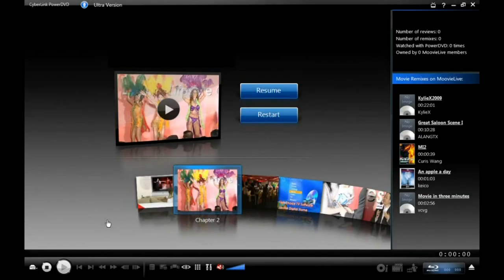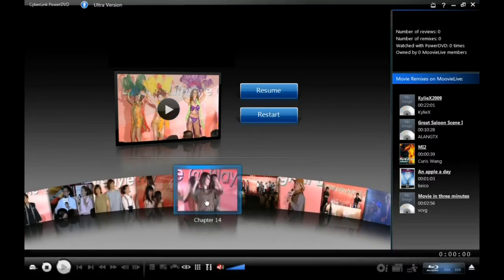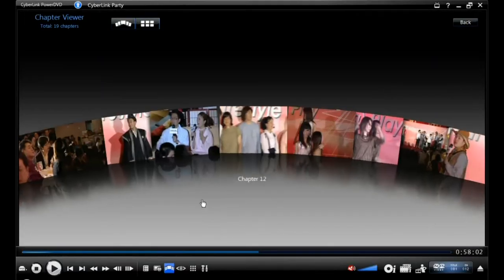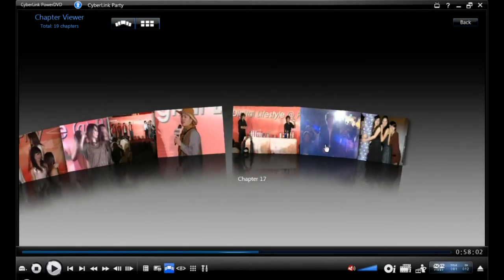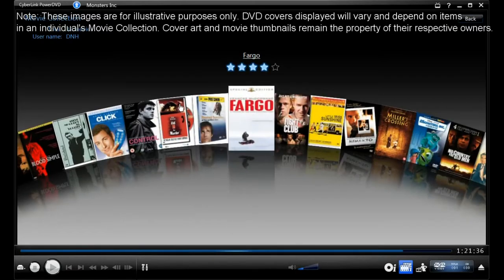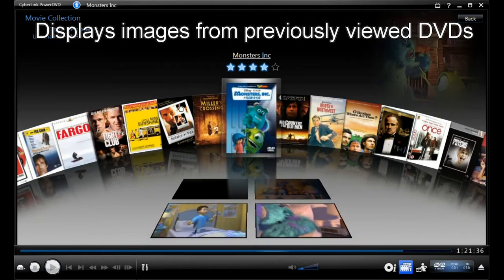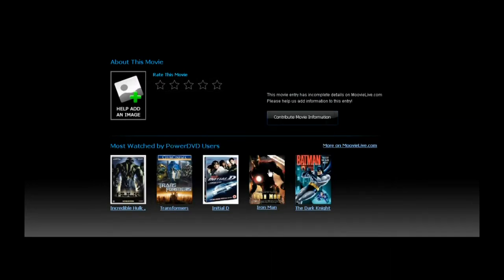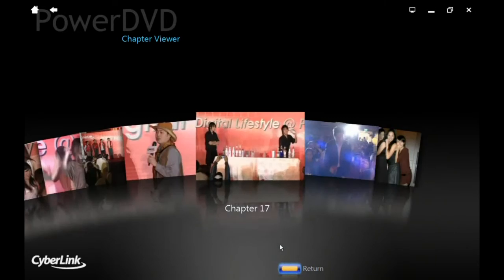All New Chapter Viewer - CyberLink PowerDVD 9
The all new chapter viewer in CyberLink PowerDVD 9, makes browsing through chapter thumbnails, easy.